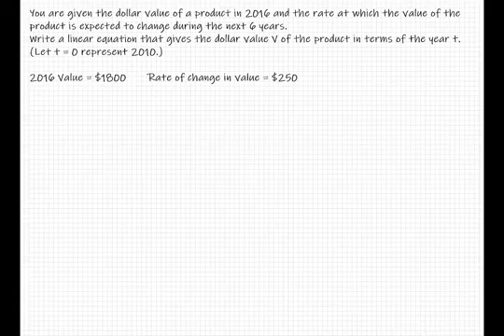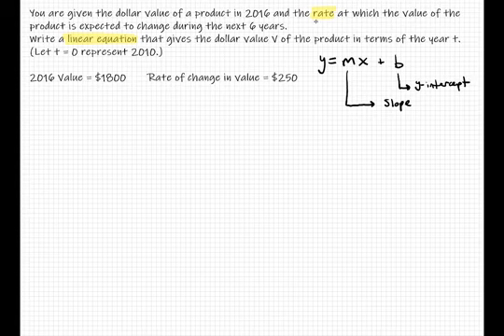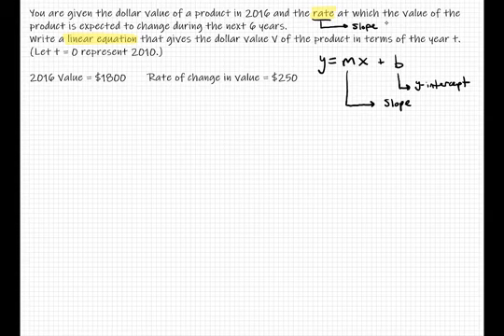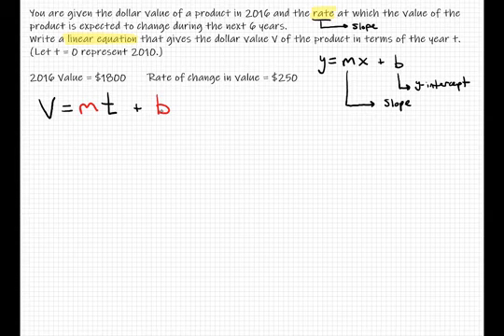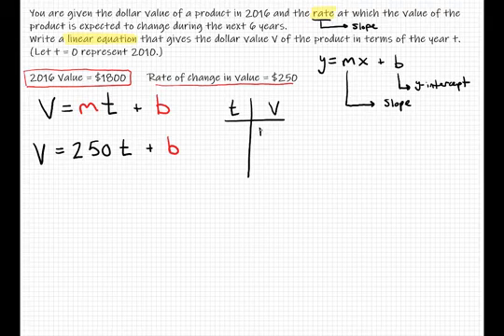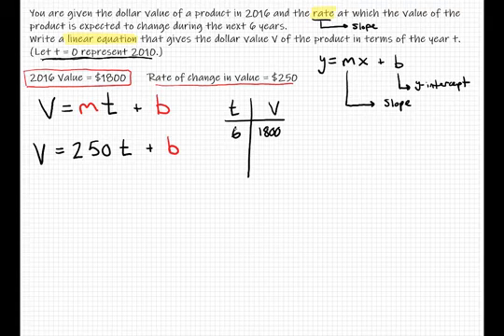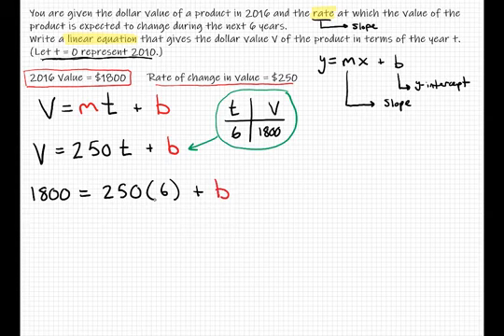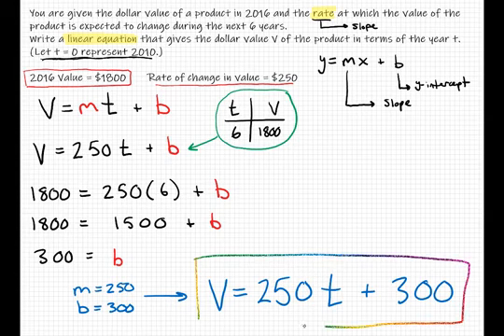Linear Equation Word Problem - Change in Dollar Value Over Time